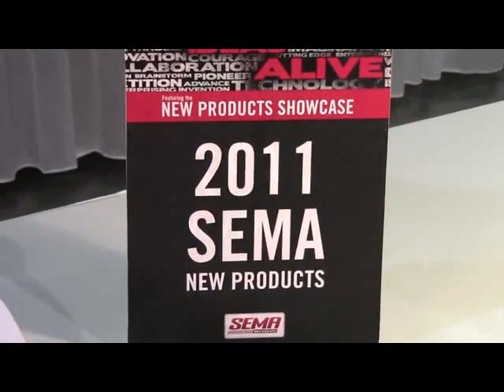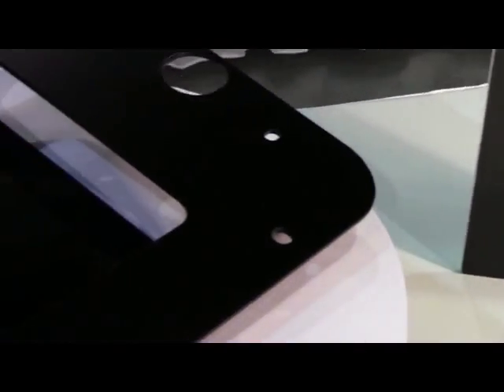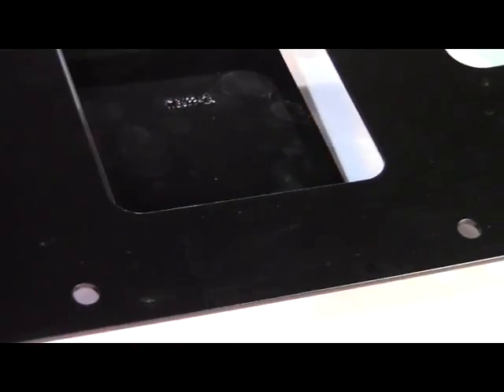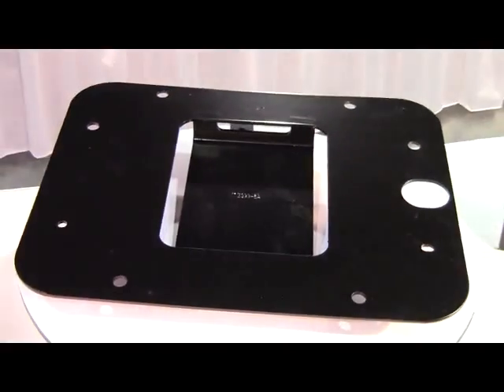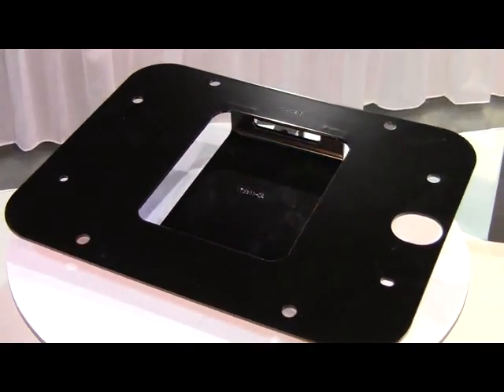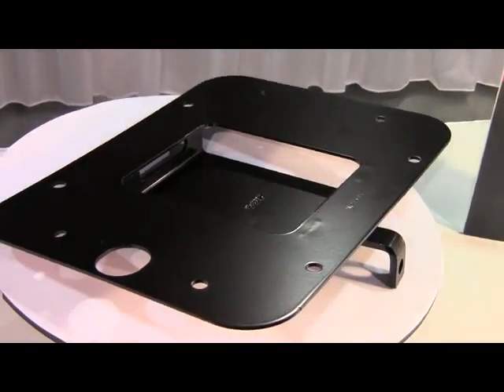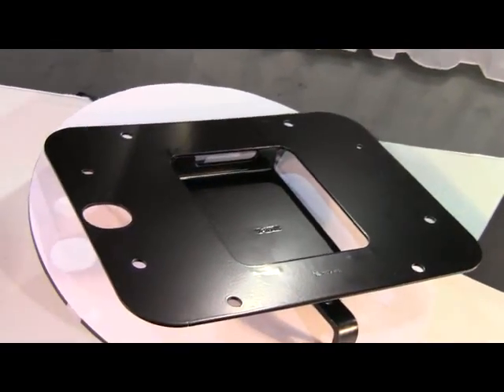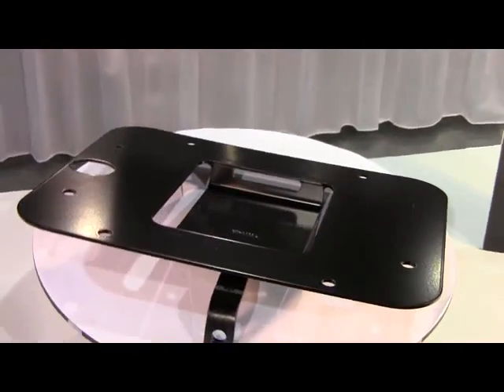Rancho® Rear Door Cover Plate - 2011-2010 Jeep JK from Rancho/Dynomax ID13021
Rancho® Rear Door Cover Plate fits a 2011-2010 Jeep JK. The part is manufactured with thick steel construction so it will protect the rear door. It is also painted black for a real sharp look.